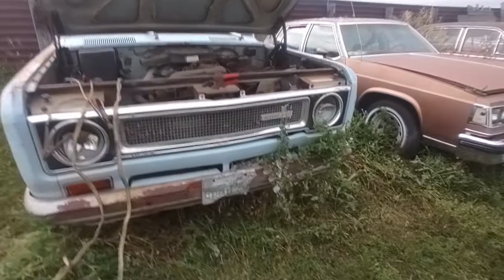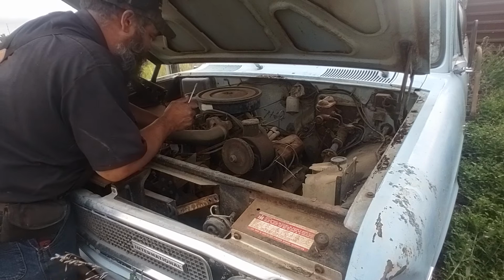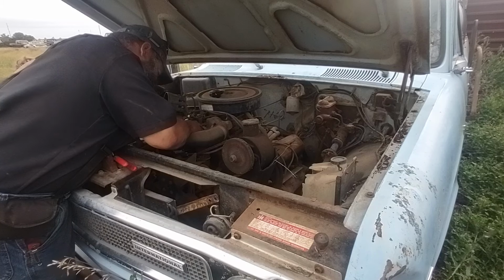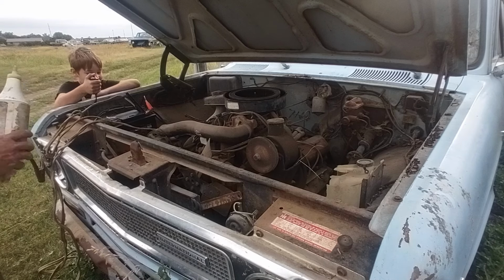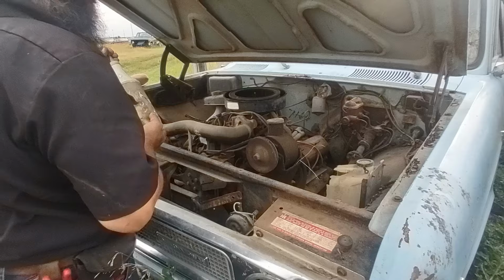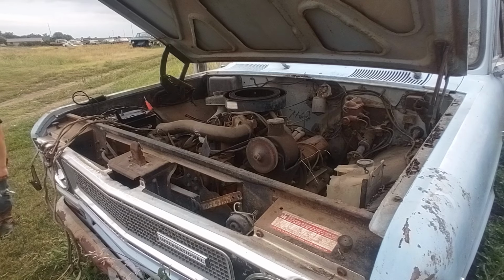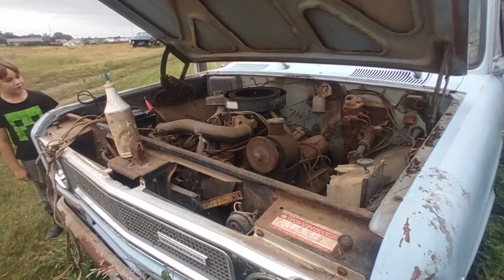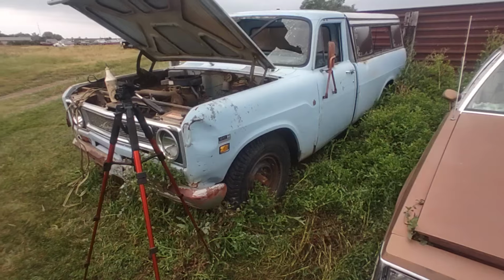Will it Run? 1971 International 1210 2wd 28 year Cold Start of 392 V8#Binder#fypage